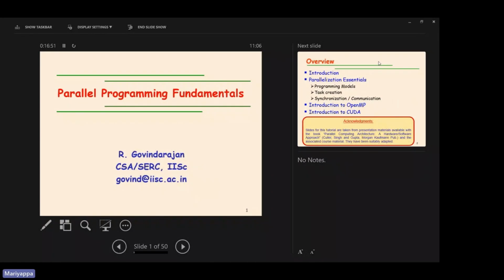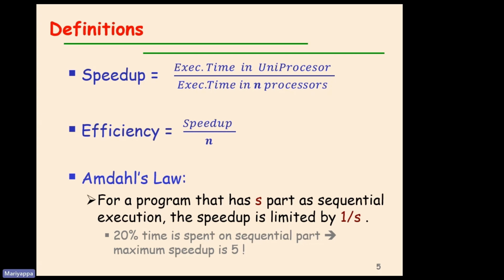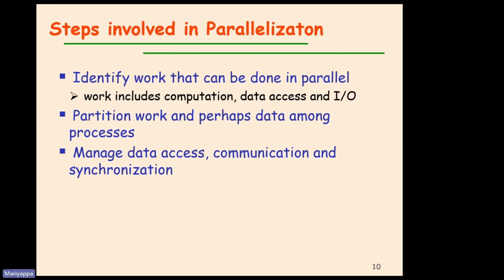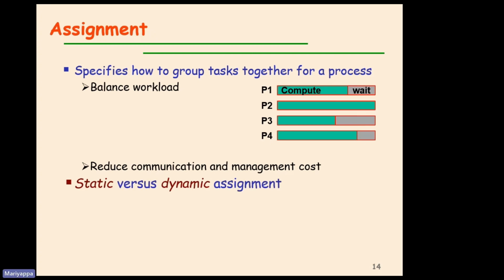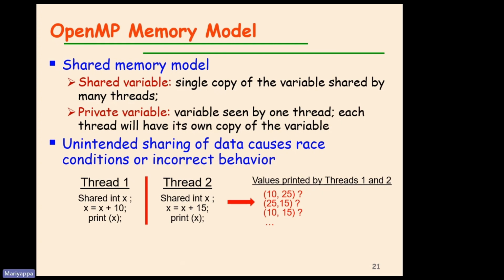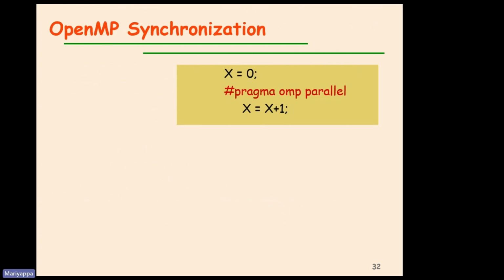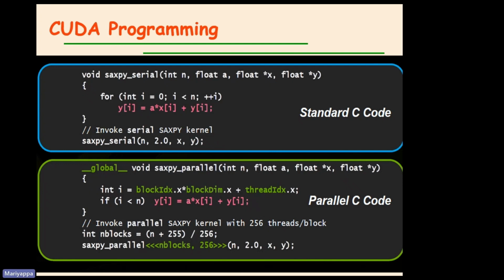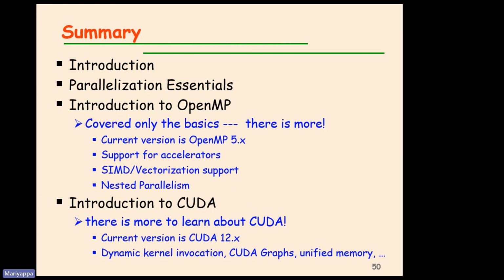Programming Serial, Parallel CPUs/GPUs by R. Govindarajan (IISc)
[Day 1, Lecture 2] Lecture on Programming Serial, Parallel CPUs/GPUs by R. Govindarajan (IISc) at the Computational Astrophysics Workshop at IISc in July 2023. Editing credits: Ashad Ahmed, Chandan Das, Harshita Bhuyan, Sirsha Nandy.